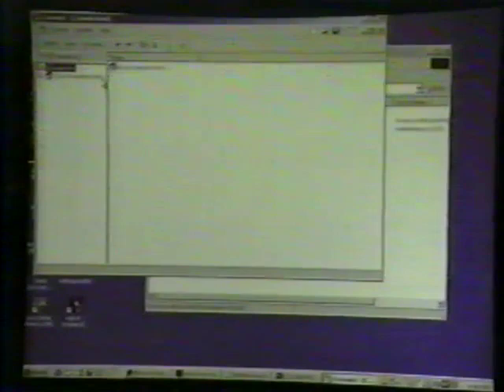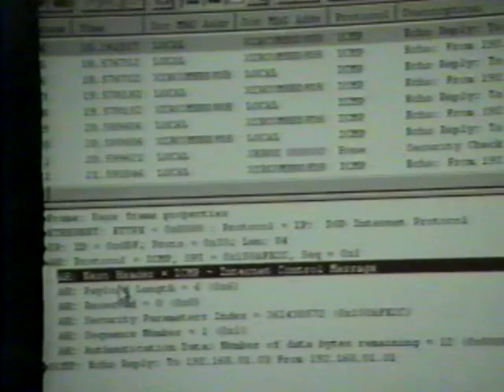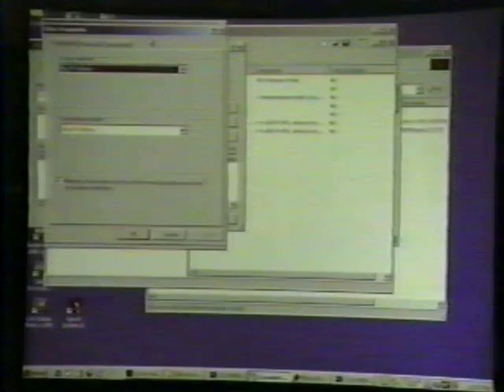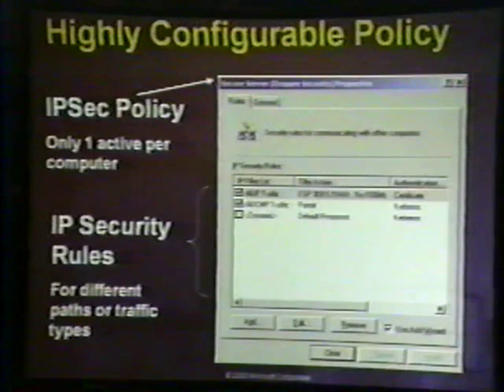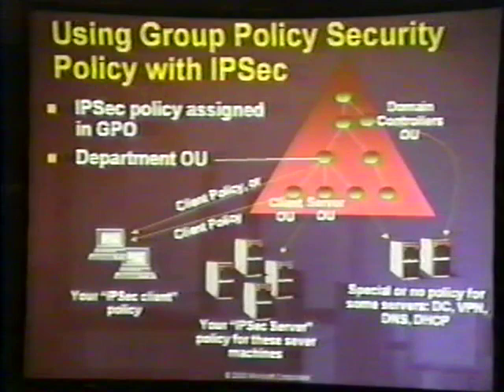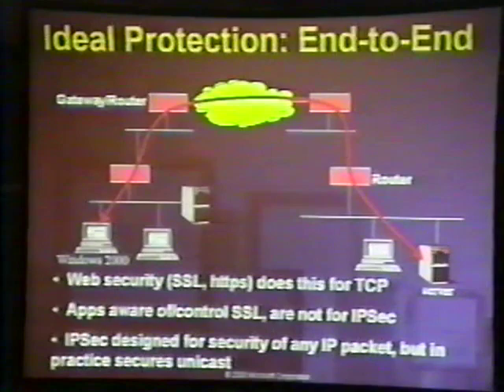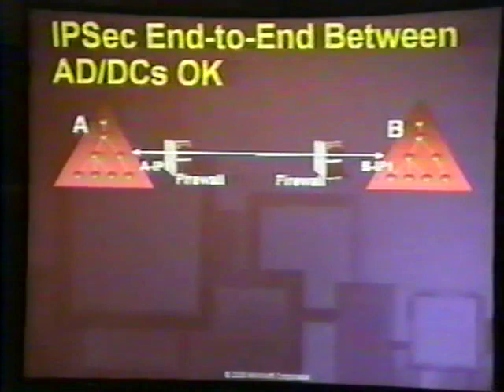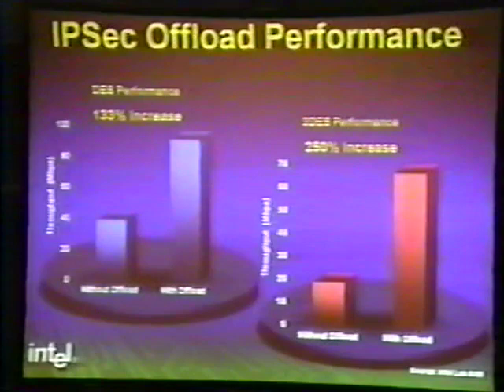Black Hat Windows 2001 - IPSec in a Windows 2000 World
By: Rooster, Dan Kurc & William Dixon